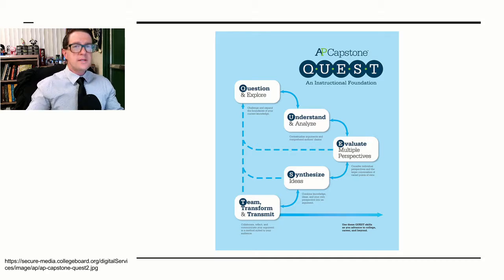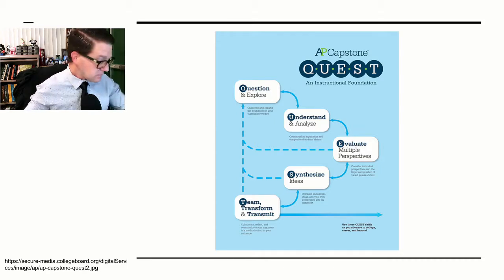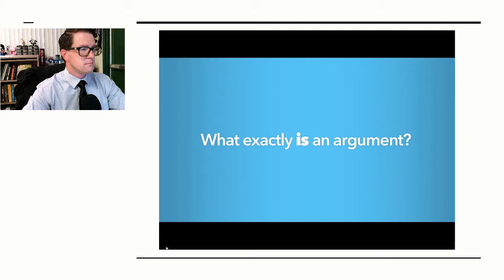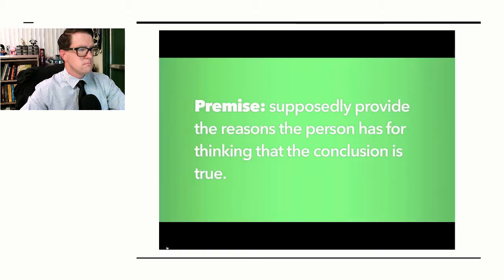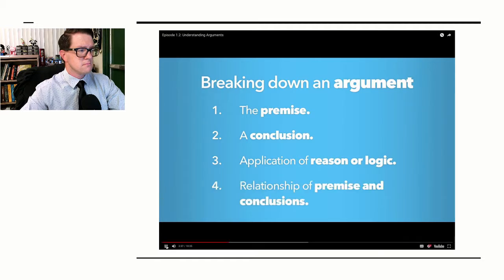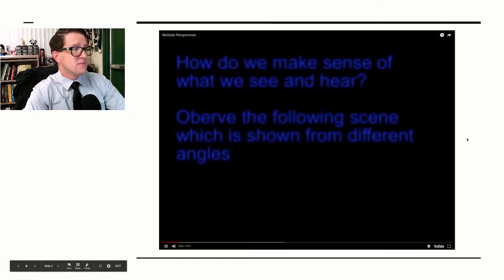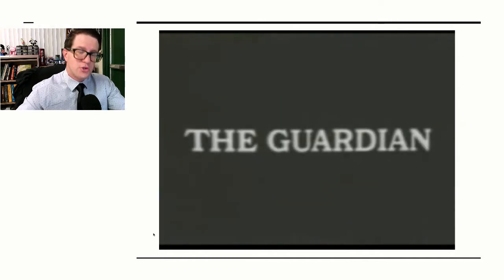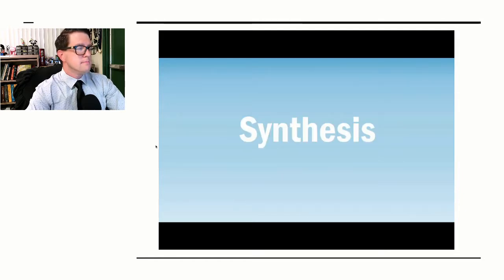AP Research Lecture 02(a)